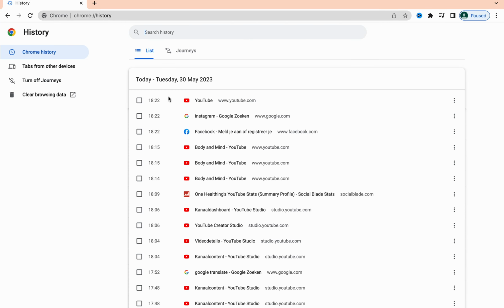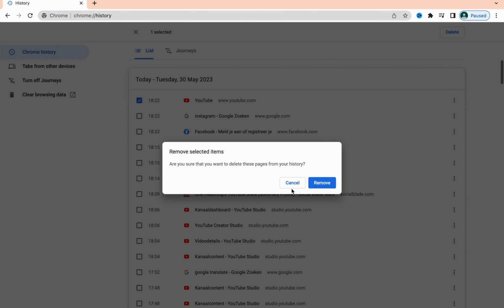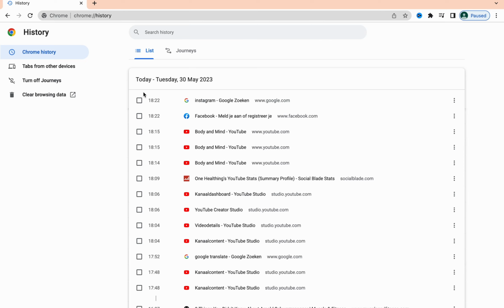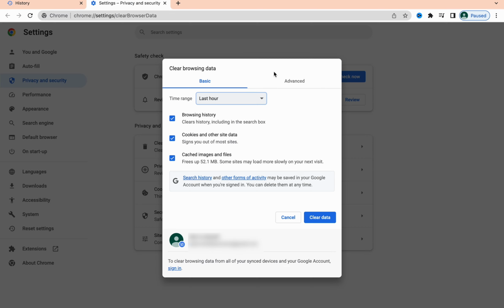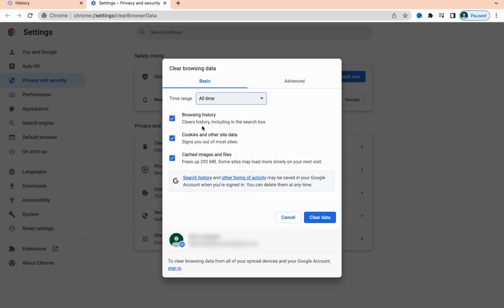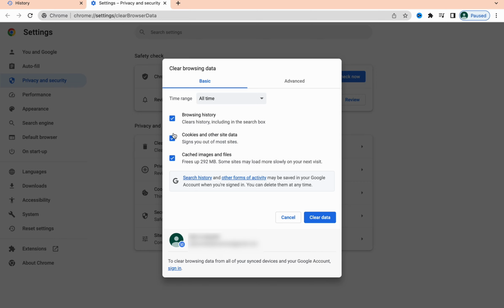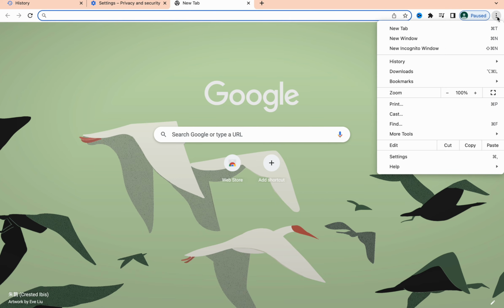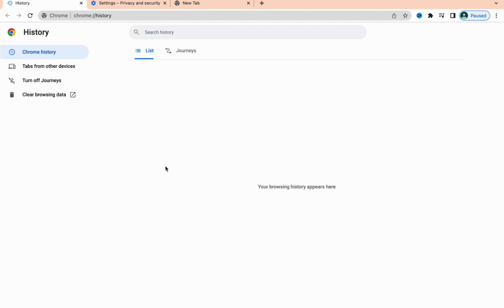How To Delete History On Chrome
In this video tutorial, you'll learn how to delete your browsing history on Google Chrome. Deleting your browsing history is a crucial step in maintaining your online security and ensuring that your browsing habits remain private. By following the step-by-step instructions provided, you can easily remove all or specific parts of your browsing history. Whether you want to delete your entire history or just the recent activity, this video will guide you through the process.